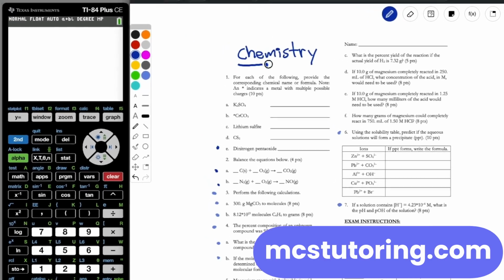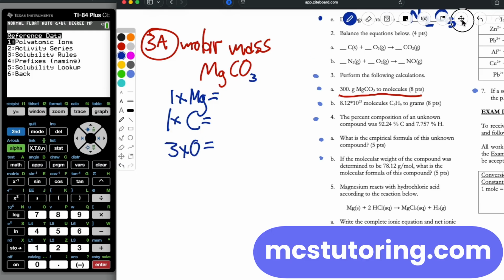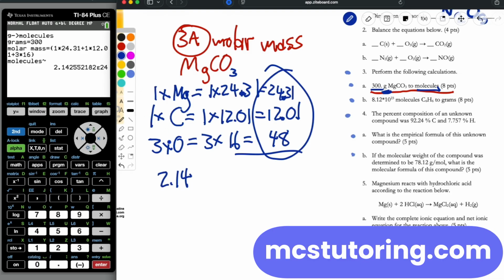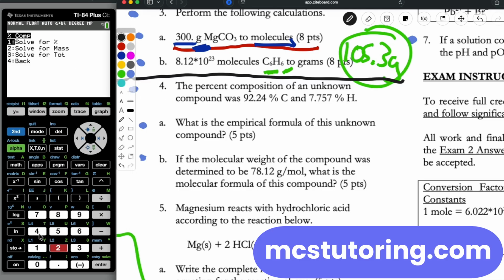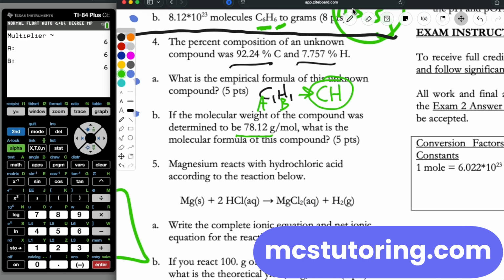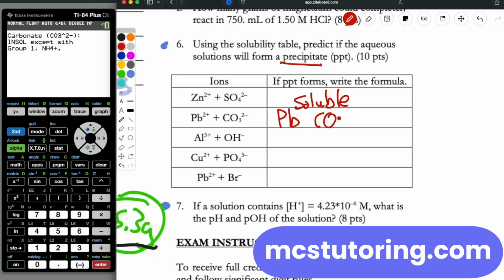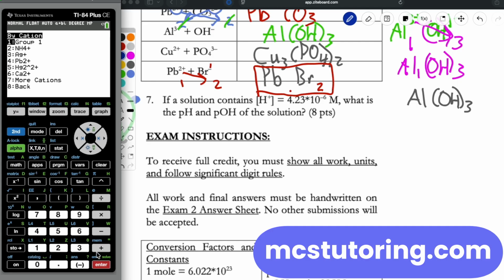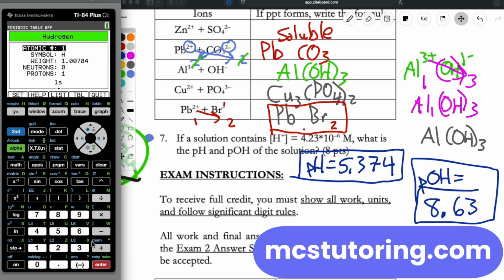TI84 Chemistry Program: Solve Chemistry Problems Fast - Stoichiometry, pH, Empirical Formulas & More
Ace your chemistry exams with this TI-84 Chemistry Program!
In this video, I show how my TI-84 Chemistry Solver 1 program solves real college chemistry practice problems — quickly and accurately.

🧮 Topics Covered

1e: Naming molecular compounds (like Dinitrogen pentaoxide)
3: Mole–molecule conversions (g ↔ mol ↔ molecules)
4: Empirical & molecular formulas (CH → C₆H₆)
6: Solubility & precipitate prediction (PbCO₃, Al(OH)₃, etc.)
7: pH and pOH calculations

See how this TI-84 Chemistry Program saves you time, eliminates stress, and keeps every formula right on your calculator.

🔗 Helpful Links

💡 Why Use the TI-84 Chemistry Program

Covers every key formula for stoichiometry, thermochemistry, gas laws, and acids/bases

Solves percent composition, empirical & molecular formulas, and molar conversions

Built for the TI-84 Plus CE and CE Python calculators
Perfect for high school, AP, or college-level general chemistry

Stop wasting time memorizing hundreds of equations.

Timestamps:
0:00 - Introduction
1:15 - Chemical naming
2:15 - Unit conversions (g→molecules)
6:30 - Molecules to Grams
8:40 - Empirical formulas
10:18 - Molecular Formula
12:06 - Solubility predictions
17:41 - pH and pOH
19:50 - Periodic APP on calculator v upcoming Periodic Program
X:XX - pH calculations